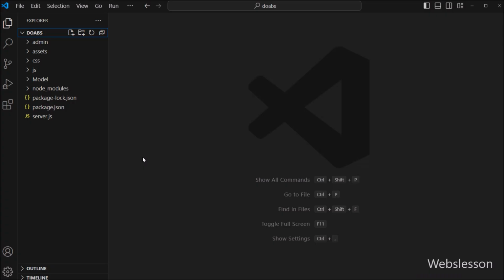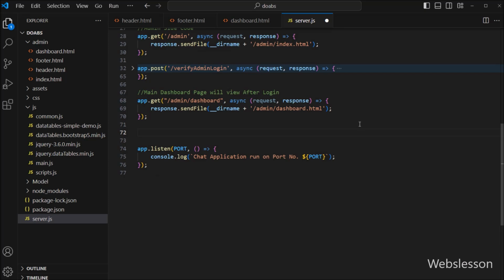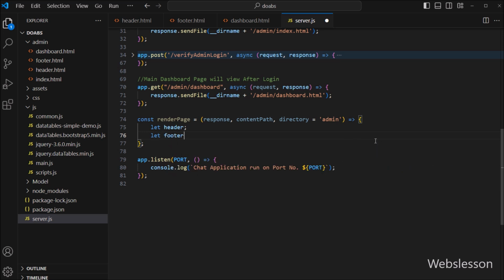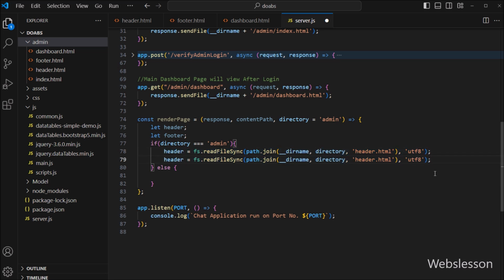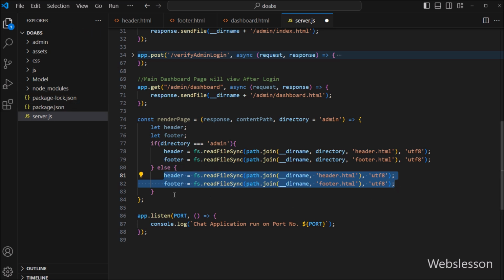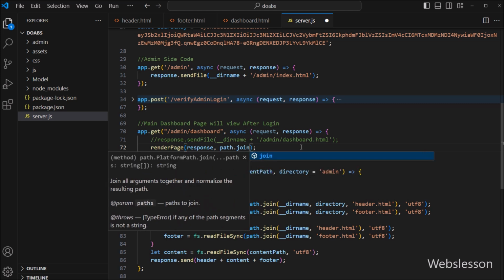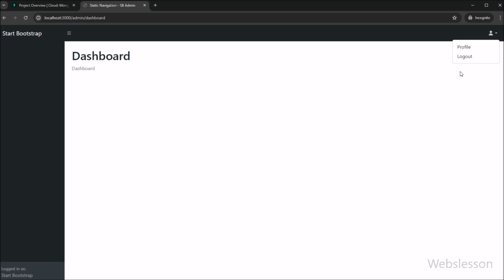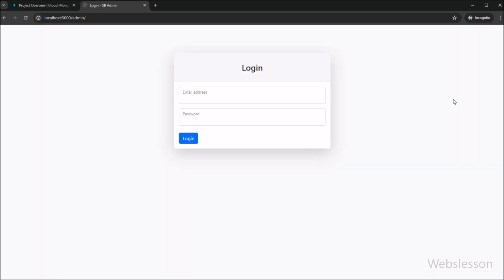Node JS MongoDB Online Doctor Appointment Management System - Set Admin Template - 7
Welcome to the seventh part of our Online Doctor Appointment Booking System tutorial series in Node.js using MongoDB. In this video, we focus on setting up the admin side templates. We create header.html and footer.html files and integrate dynamic content files to build a cohesive template system. Using the Express file system, we demonstrate how to load the header, content, and footer into a single template file displayed in the browser.

Additionally, we implement a logout functionality that removes the token variable from the browser's local storage, ensuring secure user sessions. This tutorial is crucial for those looking to enhance their web development skills with Node.js and MongoDB, providing a comprehensive guide to creating modular and dynamic templates.